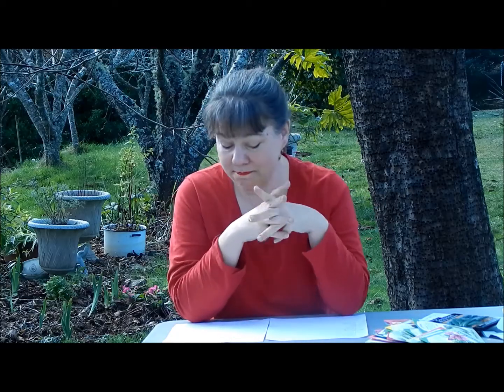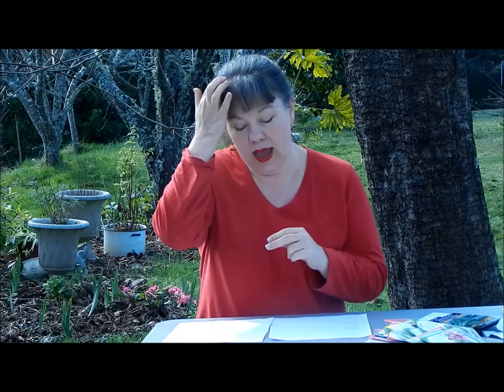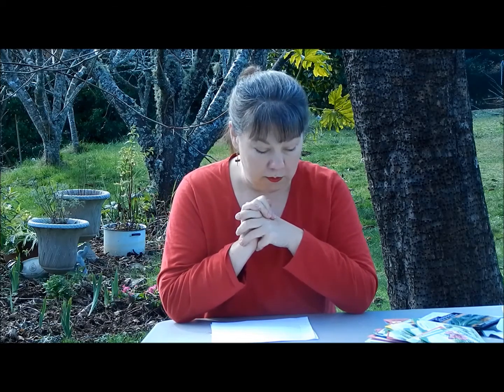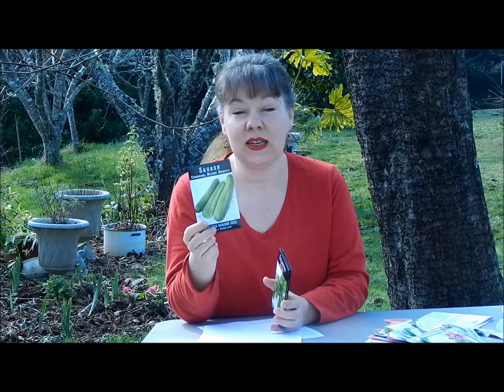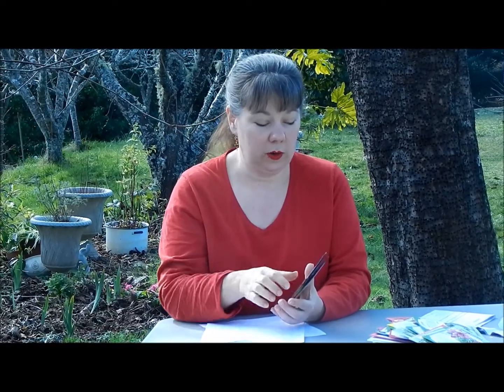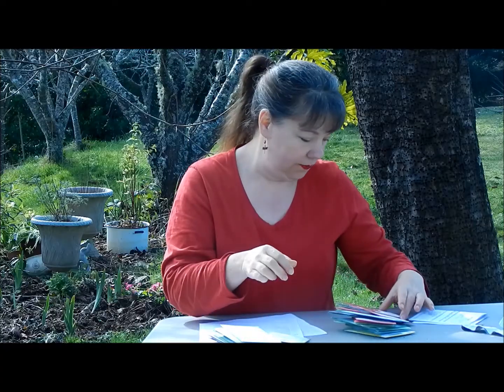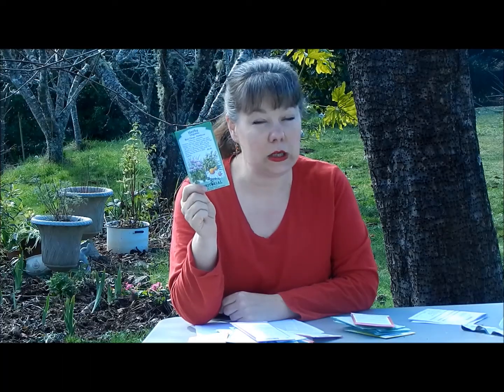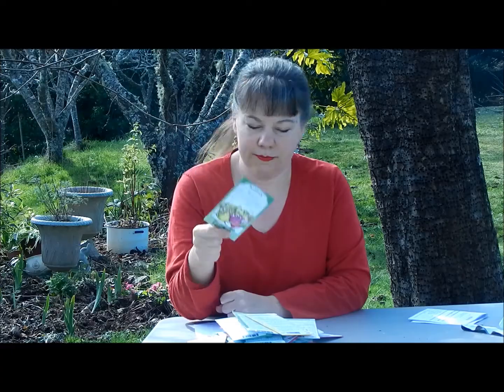Winter Sowing Q & A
Winter sowing allows gardeners to sow seeds even when it's snowing! It's an easy, inexpensive way to grow seedlings that mimics nature. In this video, I answer common questions about the method and show you what seeds I'll be winter sowing this year.

"Starting Seeds," an ebook showing many methods of seed starting, including winter sowing